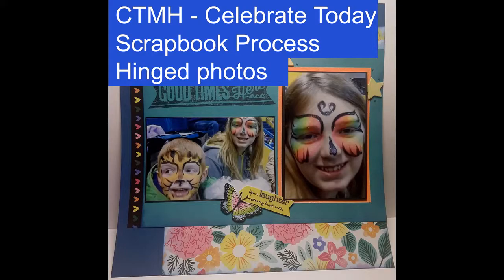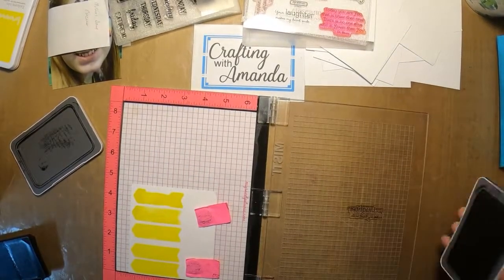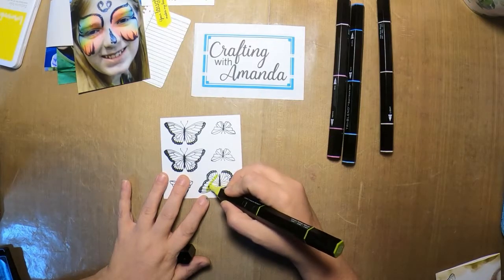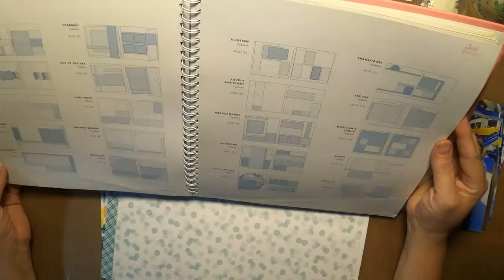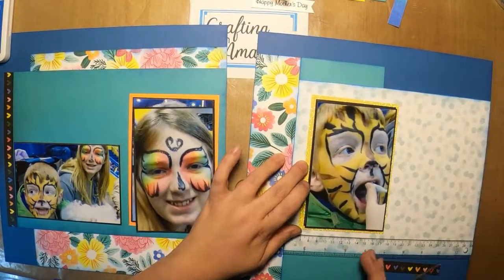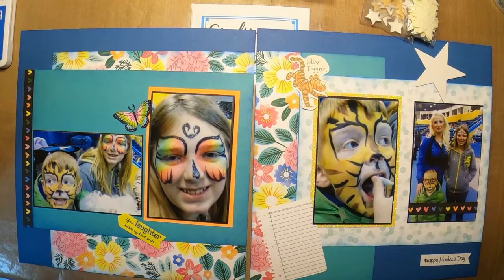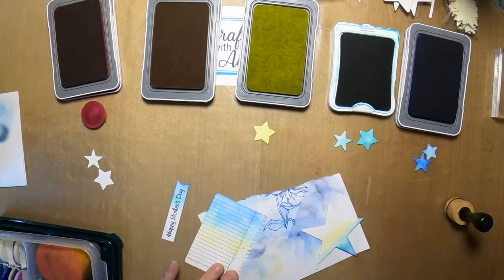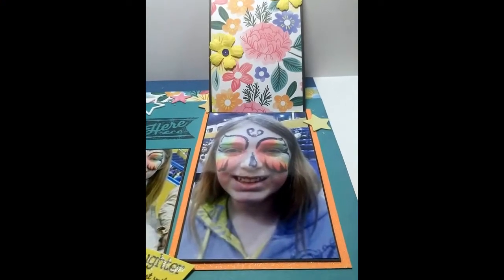Scrapbook Process: CTMH Celebrate Today – Circus fun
his is a video shows how to create a double page layout in a backwards,  I am out of practice sort of way.